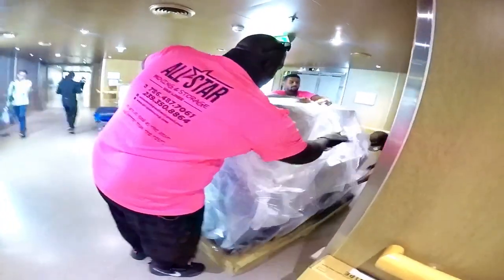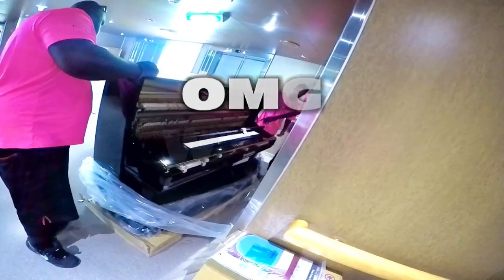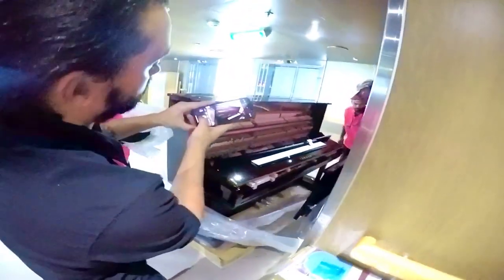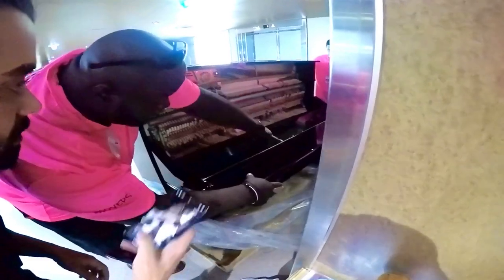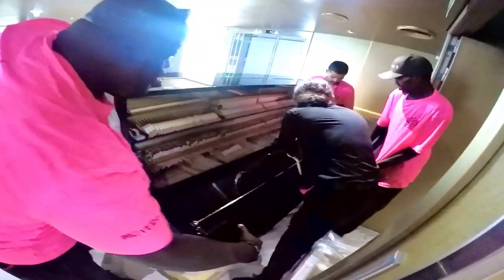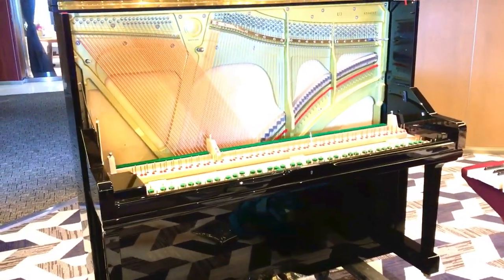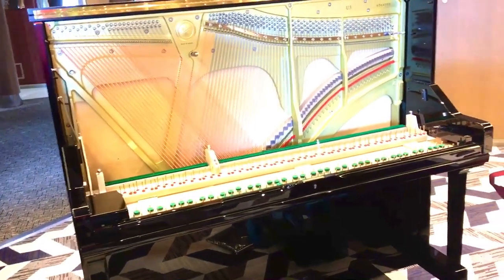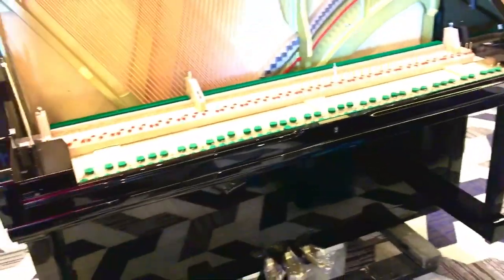Yamaha U3 Upright Piano EMERGENCY REPAIR on Cruise Ship Kris Nicholson